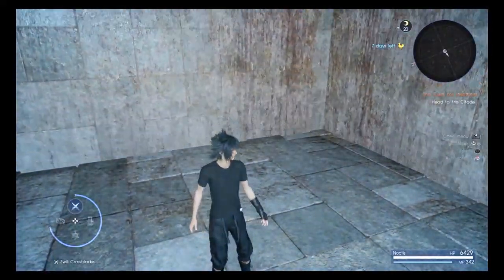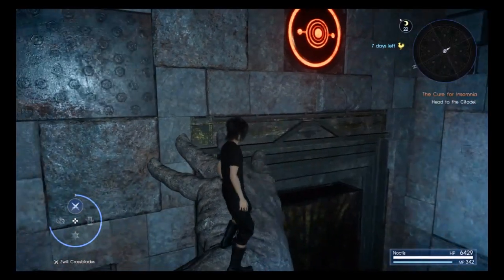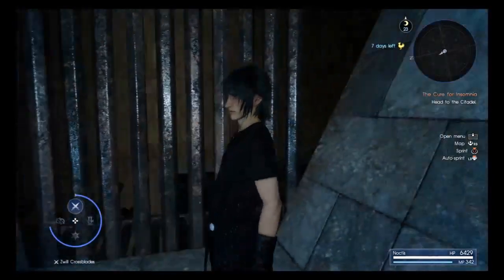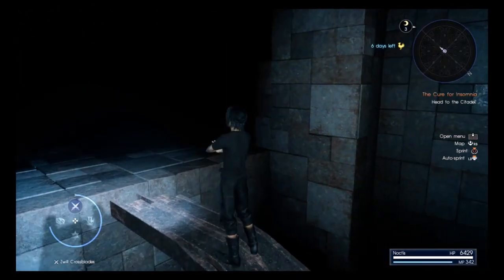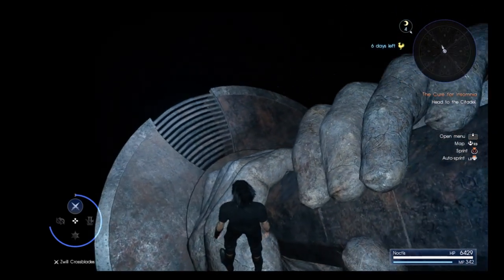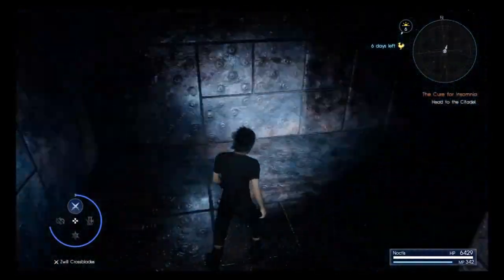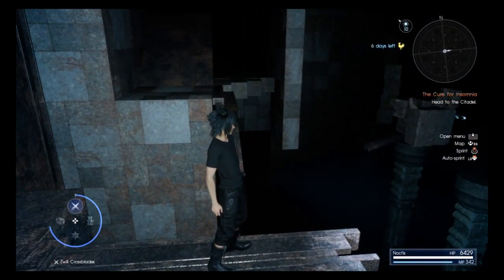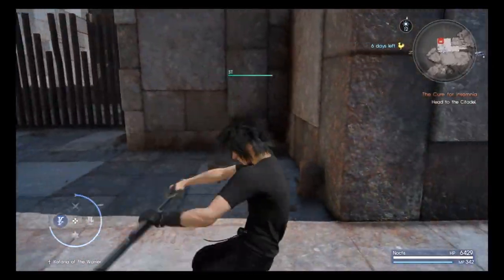**PATCHED (please read info below)**Idiots Guide to fast Pitioss Dungeon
Statue warp has been patched and this guide is no longer working.